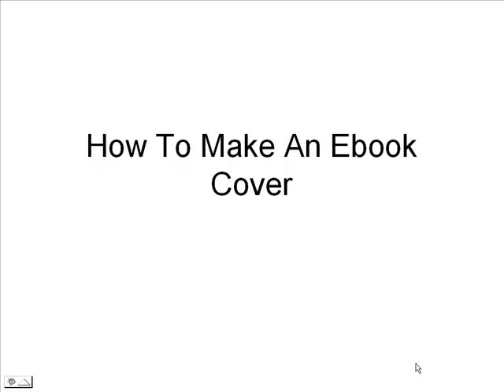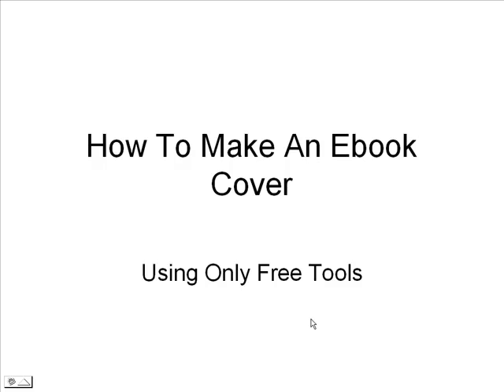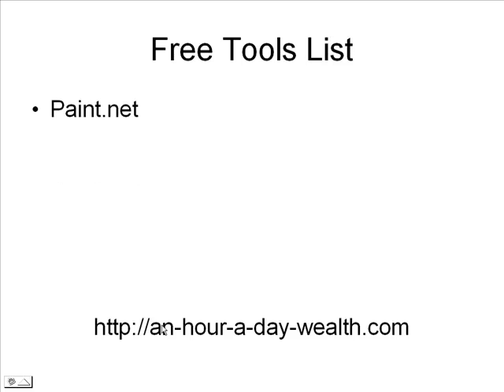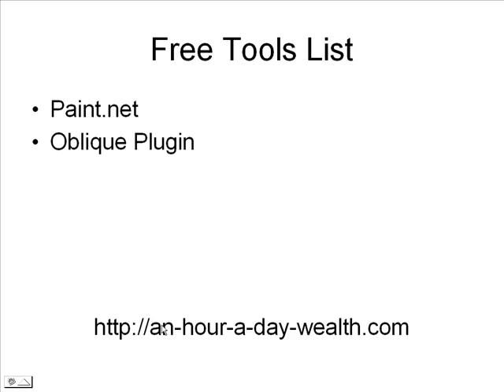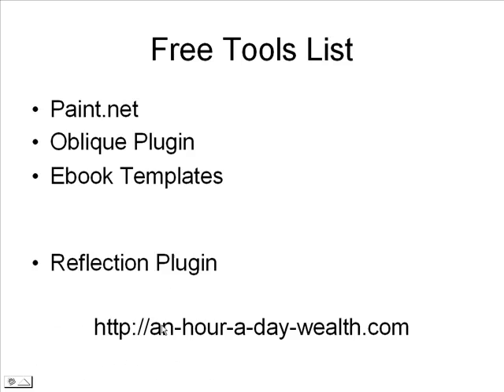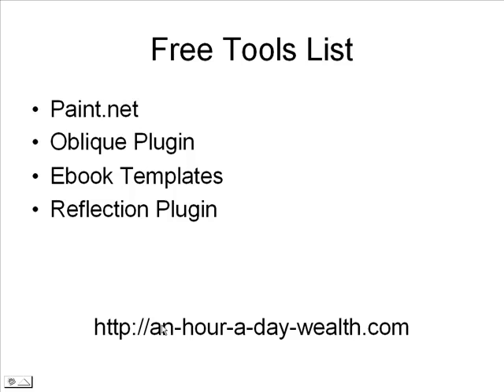How to Make Free Ebook Covers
How to use free tools found on the internet to make awesome book covers.